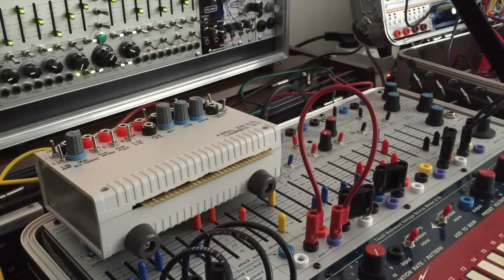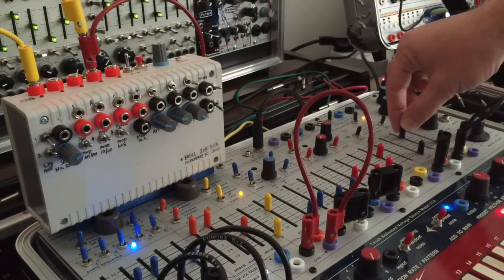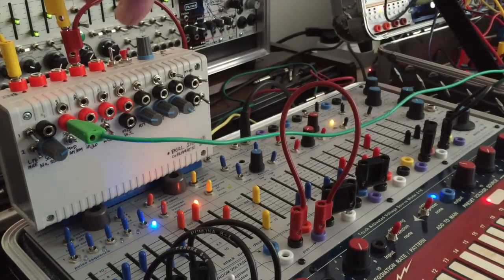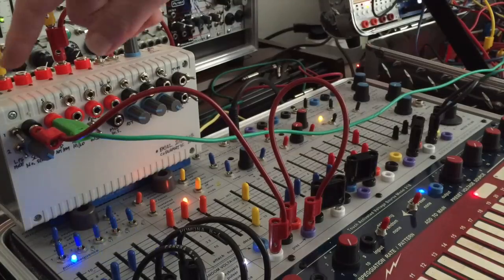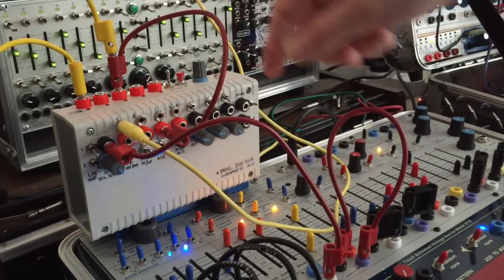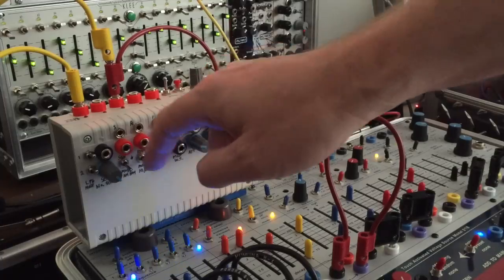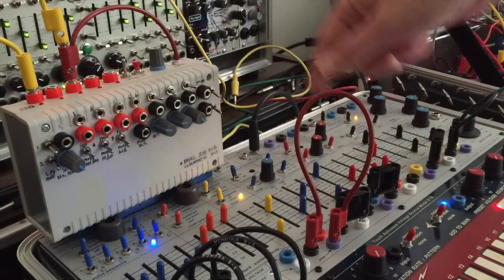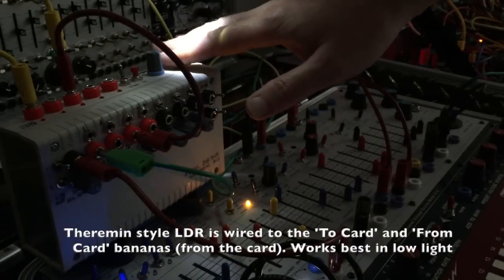Buchla Easel 208 Mega Meta BOB - Cobramatic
Easel Mega Meta BOB (Break Out Box) built around the Easel Program Card.
Provides CV input and Random CV switched options to all card controls. Seperate outs for Sequencer Pulse Stages. Pulse, Trigger / Gate inputs to sync Sequencer tempo, random CV timing, Pulser and EG triggers.